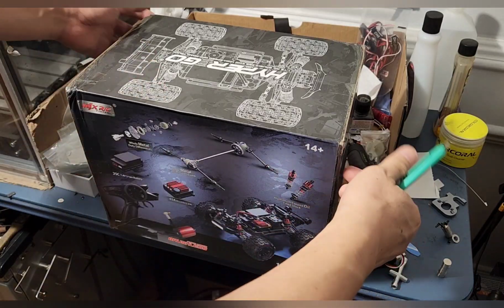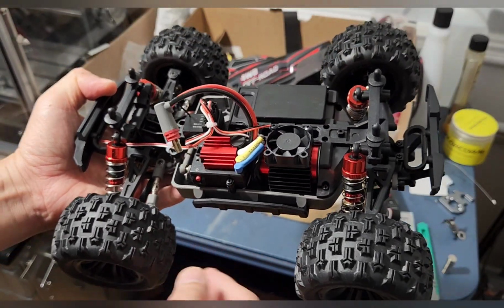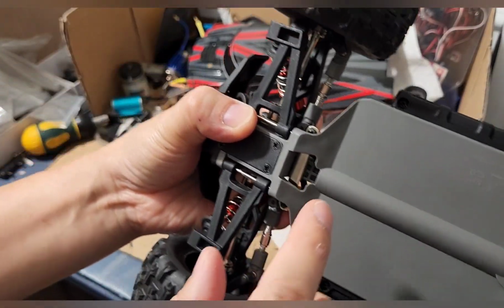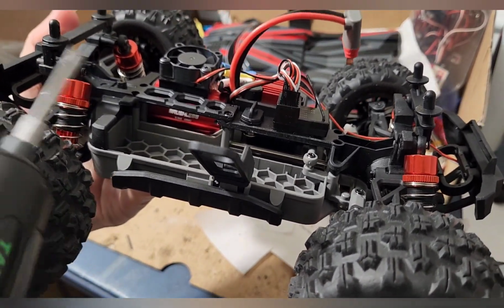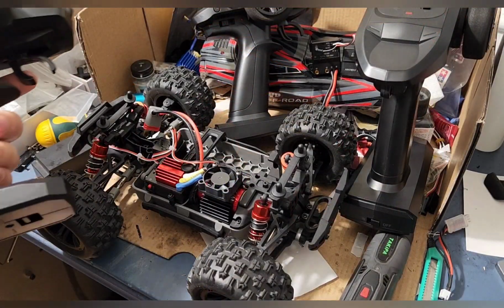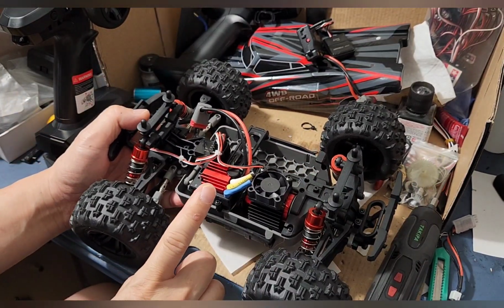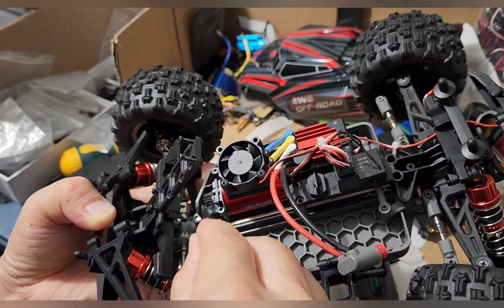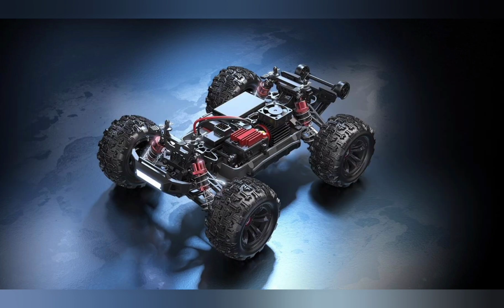MJX Hyper Go 16210 Brushless Truggy Stadium Truck RC Car 1st Hand In-depth Review Pros & Cons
Is adding a 2845 size motor with 45A ESC a good choice? I think not.  Please comment.